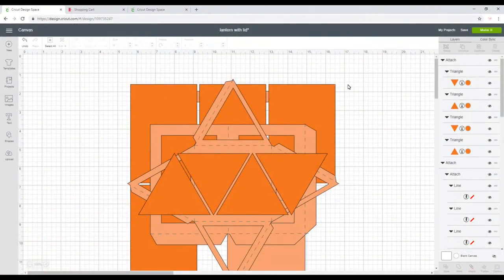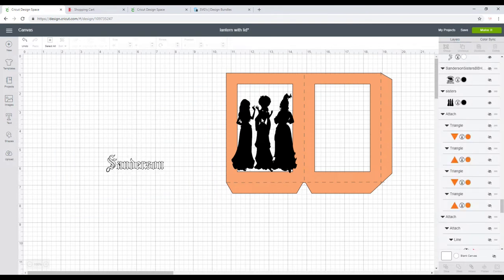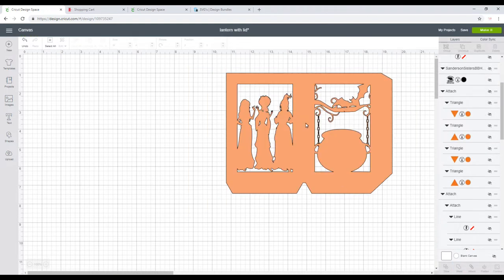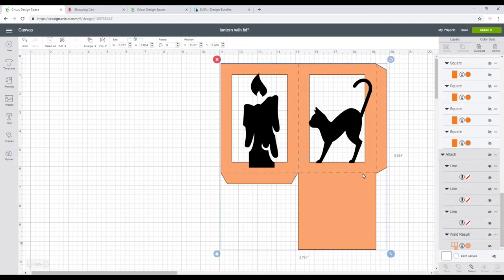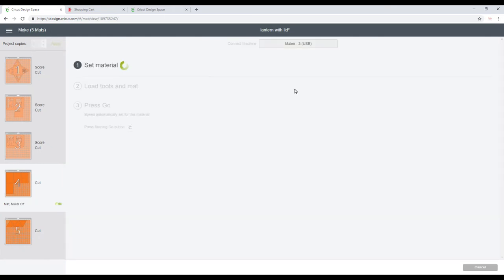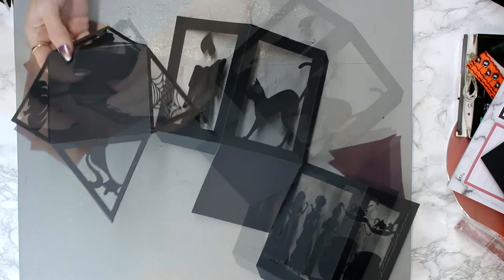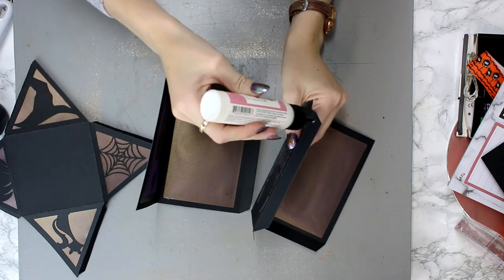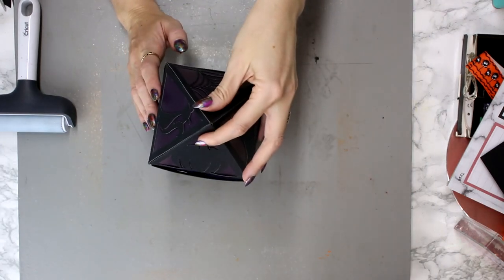Cricut Community project - Lidded Lantern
Using this template you can create both Lidded and non lidded Lanterns 💜

UK Colour Changing lights

Pluggage exempt